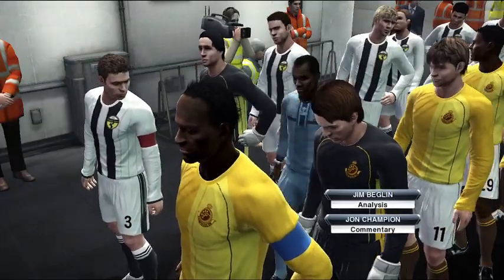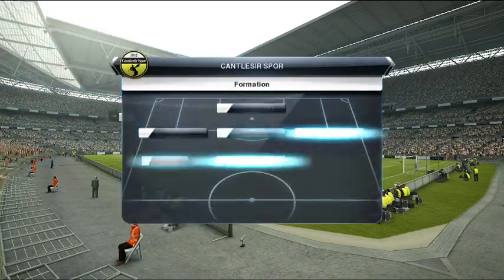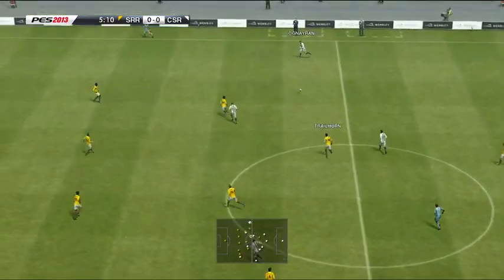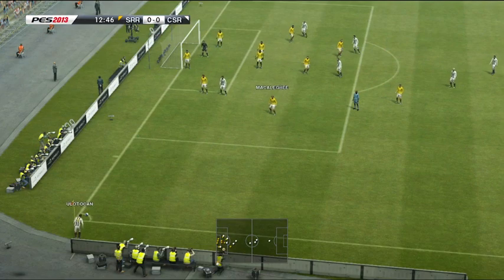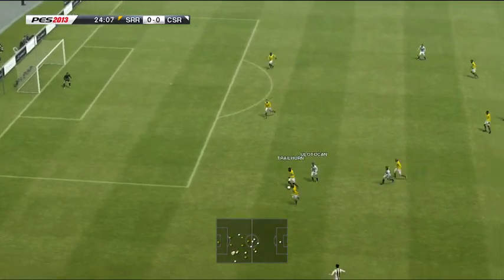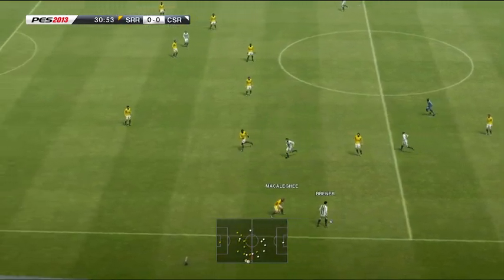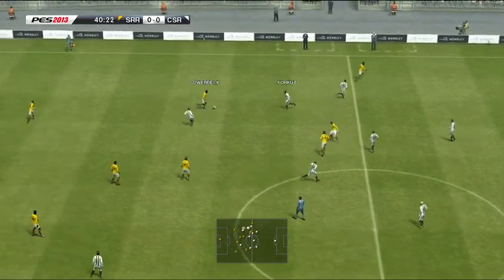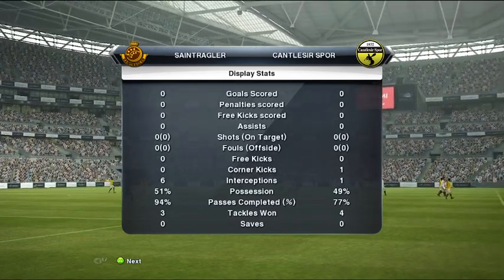COLON VS ESTUDIANTES ALL GOALS AND HIGHLIGHTS